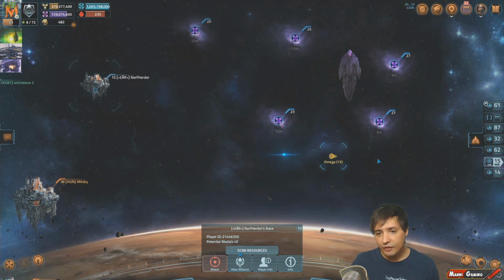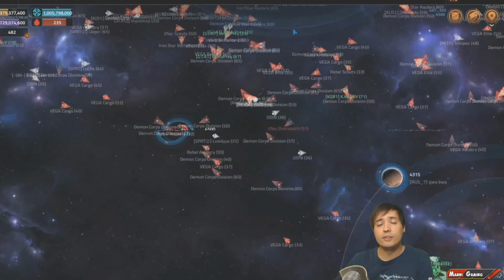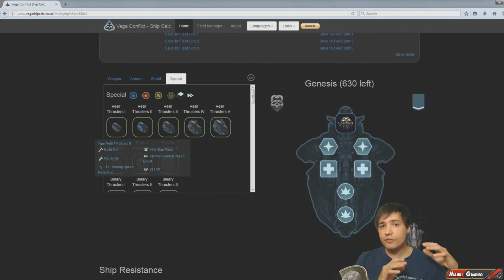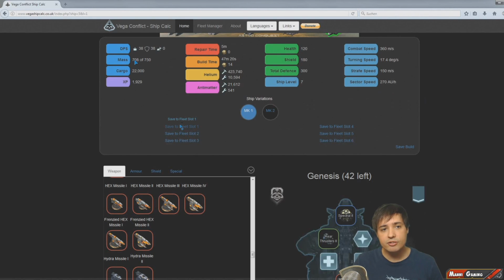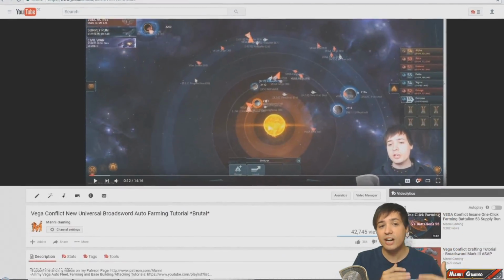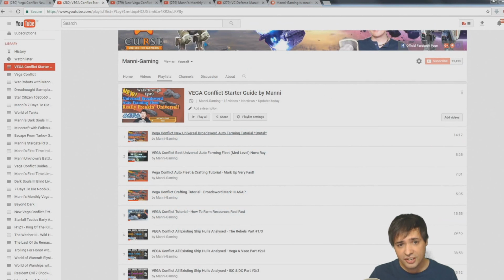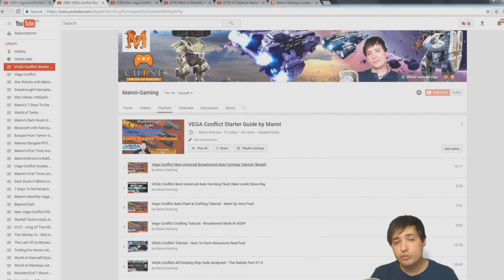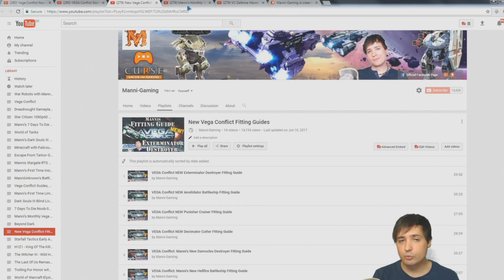VEGA Conflict Starter Guide #1 All Basics In 10 Minutes - NEW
Welcome to this Full Starter Guide for VEGA Conflict by Manni.
-Important Additional Information: None Yet. Thanks for Checking!

Module Requirements For the Next Starter Guide Episode:
Bridge III
Fleet Bay V minimum
Ship Factory III
Ship Lab V
Tech Lab IV
Arms Lab VI

-Work yourself along the other episodes of this Starter Guide to rush through the first months of this game in no-time.